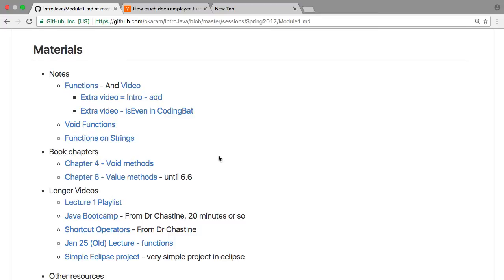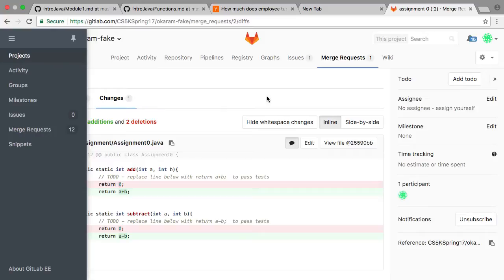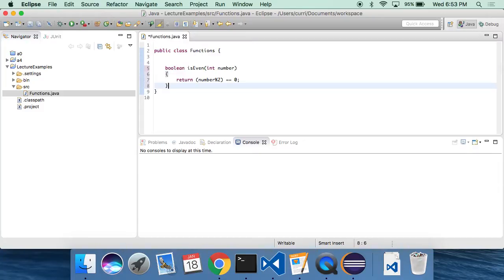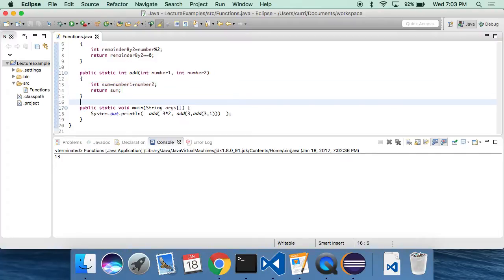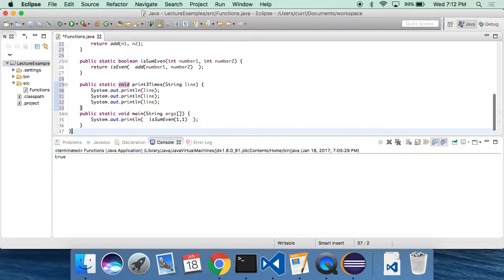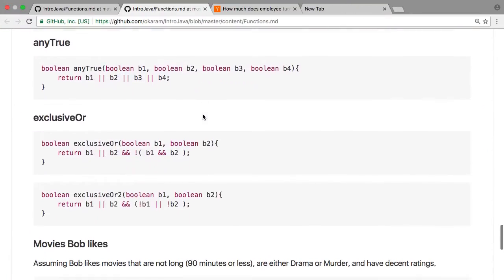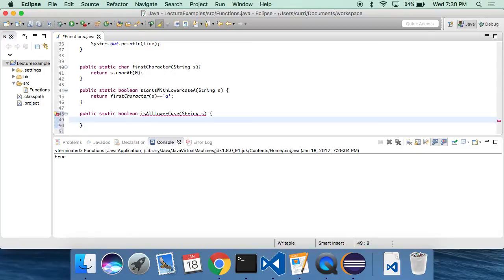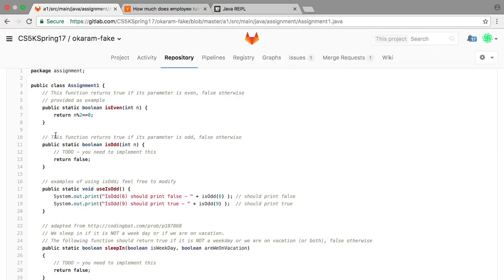LectureJan18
Lecture for Wed, Jan 18; we went over functions (including a little on how to go about assignment 1)